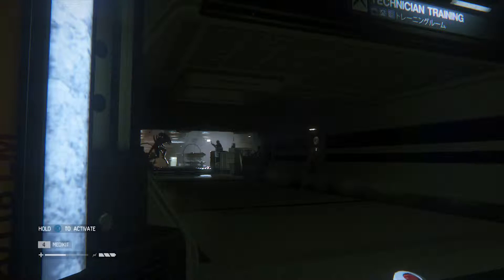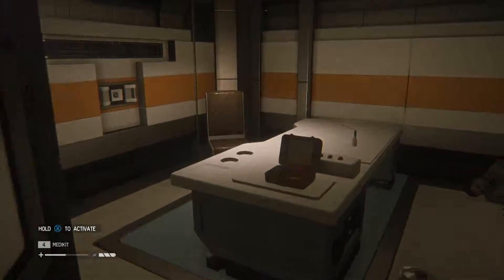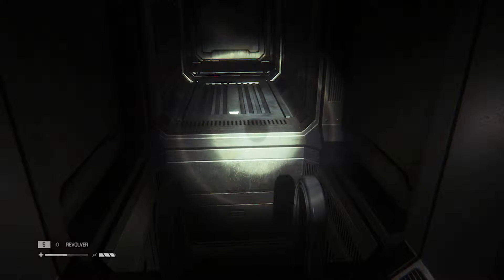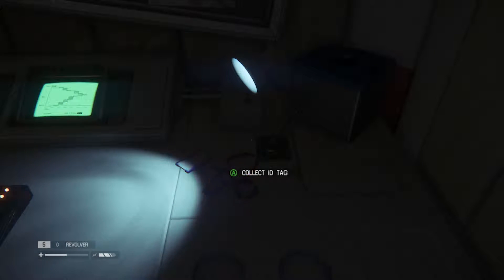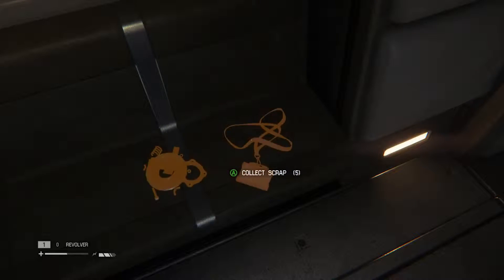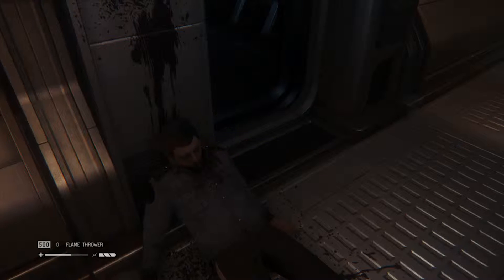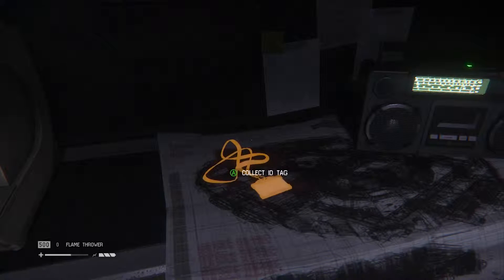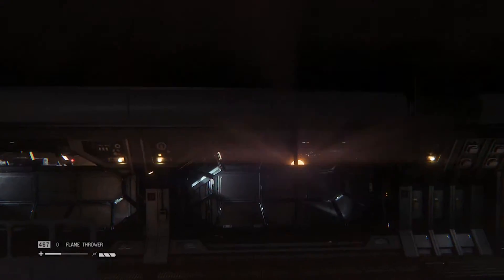Easter Egg Hunt #48: Hidden ID Tags in Alien: Isolation! (Part 3)